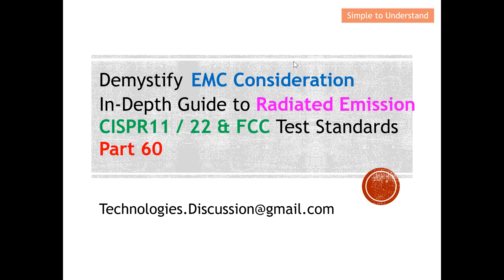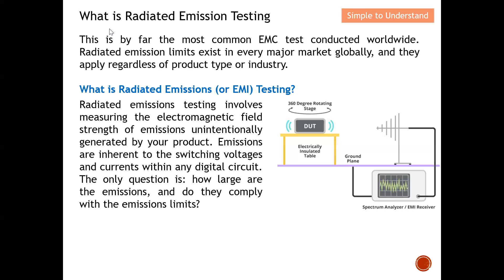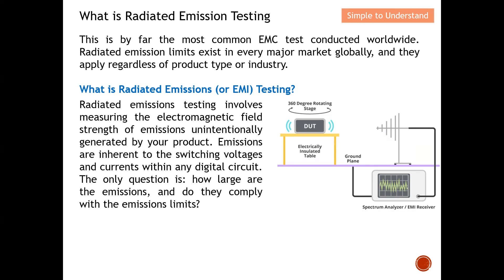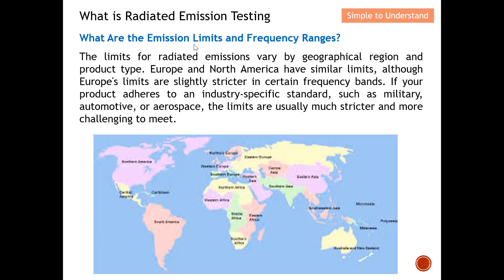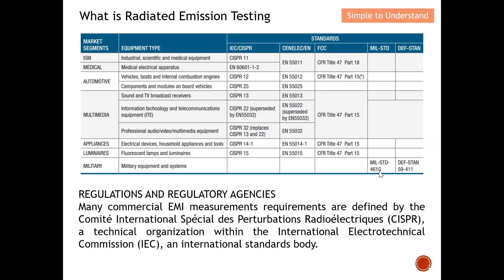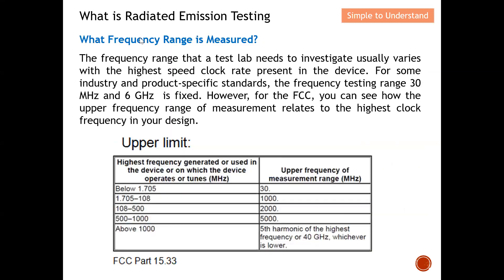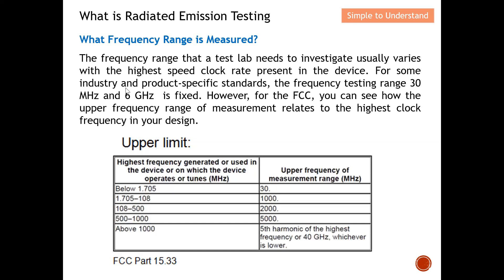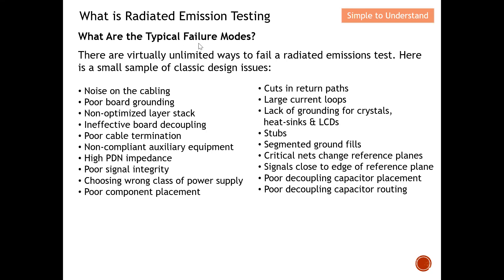EMC #60. Radiated Emissions Explained: A Guide to CISPR 11, CISPR 22 (EN 55011) & FCC Part 15.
Radiated Emission (RE): CISPR 11 / CISPR 22 (EN 55011) & FCC Part 15 EMC Test Standard.
How to Comply with CISPR 11 & 22: Essential EMC Testing for Radiated Emissions.
Radiated Emission Testing: Ensuring Electronics Device Compliance with EMC Standards.
EMC Compliance (CISPR 11 & 22) Made Simple: The Basics of Radiated Emission Testing.
EMC #60. Avoid EMC Failures! Radiated Emissions Compliance Testing Detail Explained (CISPR 11 & 22).

This is by far the most common EMC test conducted worldwide. Radiated emission limits exist in every major market globally, and they apply regardless of product type or industry.

What is Radiated Emissions (or EMI) Testing?
Radiated emissions testing involves measuring the electromagnetic field strength of emissions unintentionally generated by your product. Emissions are inherent to the switching voltages and currents within any digital circuit. The only question is: how large are the emissions, and do they comply with the emissions limits?

Why is it necessary to measure at many different antenna heights?

The electromagnetic waves do not extend from your product in a perfect spherical pattern. The emissions tend to be quite directional, so a test lab has to vary the height of the receiving antenna between 1 and 4 meters, as well as rotate a turntable. The receiving antenna picks up both the direct signal from the EUT and a reflection off the ground. To increase measurement accuracy, the ground is covered with an electromagnetically reflective surface (such as aluminium, steel, or wire mesh), and this ground plane must be relatively flat.

What Are the Emission Limits and Frequency Ranges?

The limits for radiated emissions vary by geographical region and product type. Europe and North America have similar limits, although Europe's limits are slightly stricter in certain frequency bands. If your product adheres to an industry-specific standard, such as military, automotive, or aerospace, the limits are usually much stricter and more challenging to meet.

REGULATIONS AND REGULATORY AGENCIES
Many commercial EMI measurements requirements are defined by the Comité International Spécial des Perturbations Radioélectriques (CISPR), a technical organization within the International Electrotechnical Commission (IEC), an international standards body.

What Frequency Range is Measured?

The frequency range that a test lab needs to investigate usually varies with the highest speed clock rate present in the device. For some industry and product-specific standards, the frequency testing range 30 MHz and 6 GHz  is fixed. However, for the FCC, you can see how the upper frequency range of measurement relates to the highest clock frequency in your design.

The lower frequency range is defined by the lowest frequency clock used in your design. For example, if you're using a 16 kHz crystal for timing, the lab should measure down to that frequency.
Measuring frequencies below 30 MHz usually necessitates the use of a loop antenna which picks up magnetic fields. Magnetic fields tend to be dominant at lower frequencies.

Measurement Antennas

To cover the entire frequency range of interest, test labs often need to use several different antennas. This is because different antennas have varying gain profiles across different frequency ranges. Ideally, you want a high, flat gain response across your measurement band of interest. Without a reasonable amount of gain, the measured signal fed into a spectrum analyzer or EMI receiver could be too small and fall below the noise floor of the measurement instrument. For high-frequency measurements (more than 1GHz), an RF amplifier is sometimes required to boost the signal.

What Are the Typical Failure Modes?

There are virtually unlimited ways to fail a radiated emissions test. Here is a small sample of classic design issues:

Noise on the cabling
Poor board grounding
Non-optimized layer stack
Ineffective board decoupling
Poor cable termination
Non-compliant auxiliary equipment
High PDN impedance
Poor signal integrity
Choosing wrong class of power supply
Poor component placement
Cuts in return paths
Large current loops
Lack of grounding for crystals, heat-sinks & LCDs
Stubs
Segmented ground fills
Critical nets change reference planes
Signals close to edge of reference plane
Poor decoupling capacitor placement
Poor decoupling capacitor routing